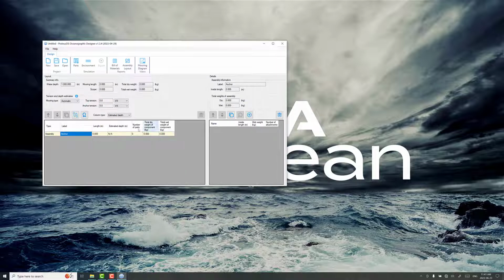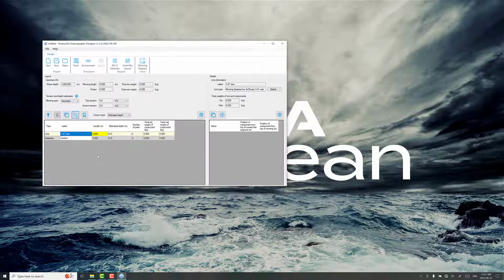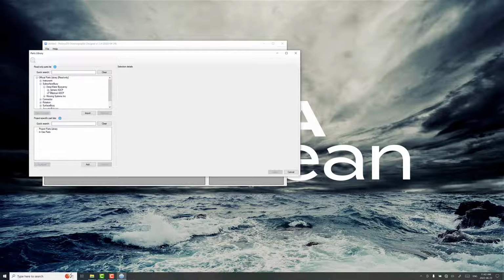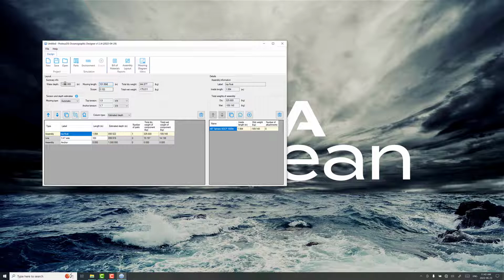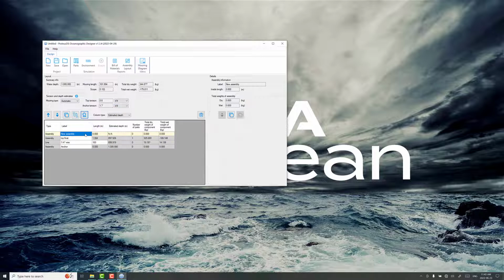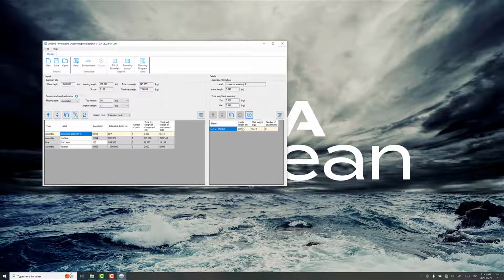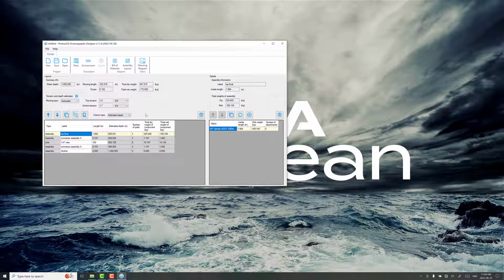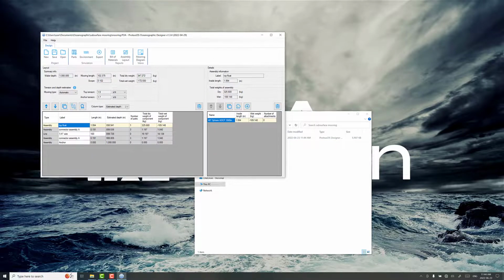Archived Tutorial: How to quickly design a basic subsurface mooring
Tutorial recorded with ProteusDS Oceanographic v1.3.4

Add lines, assemblies, and components to quickly make a basic subsurface mooring using ProteusDS Oceanographic Designer.